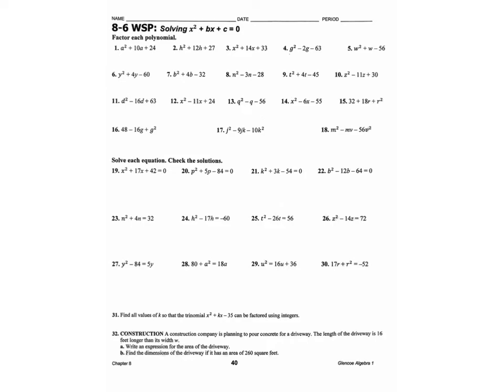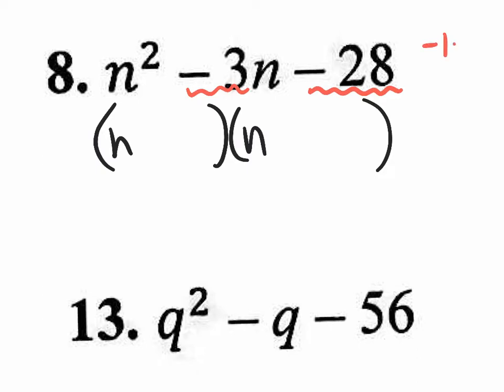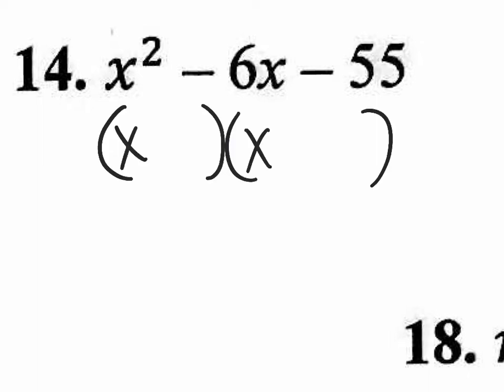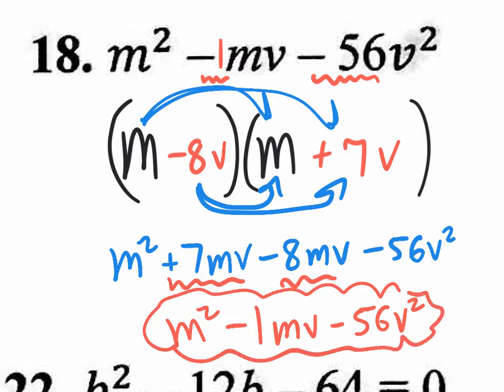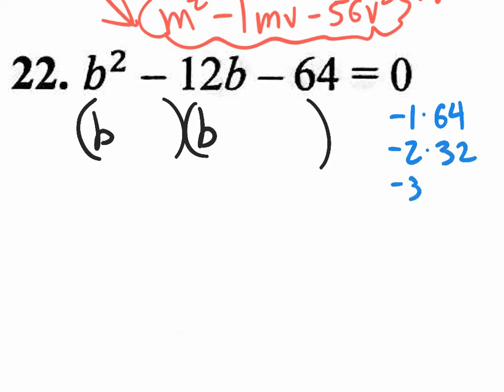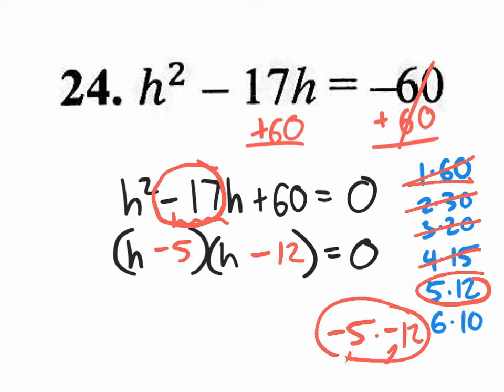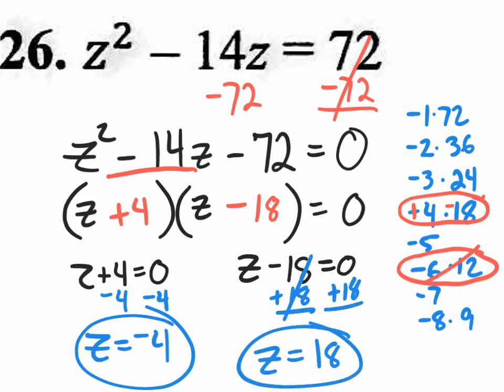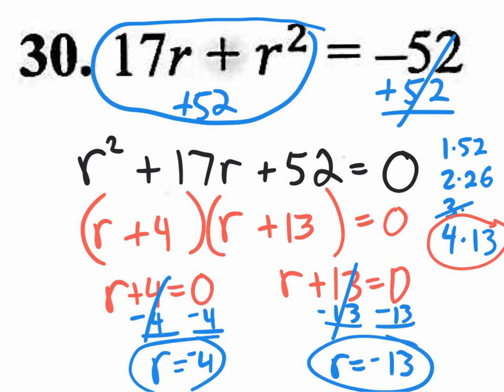8.6 wsp even problems explained